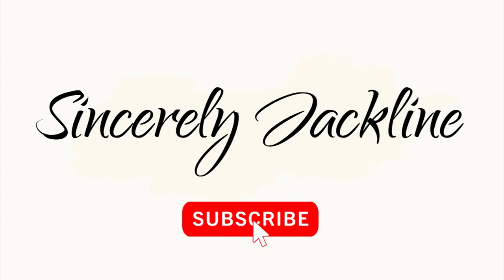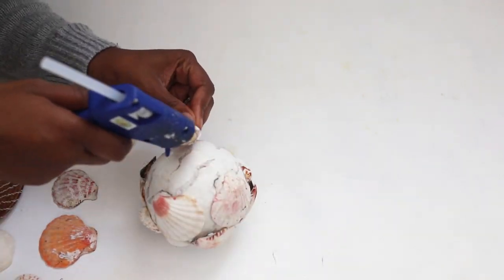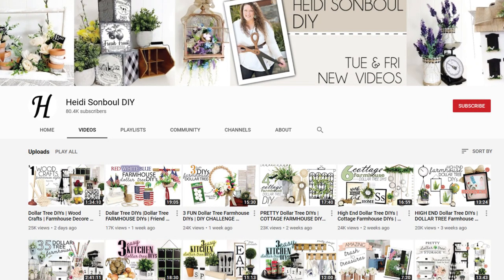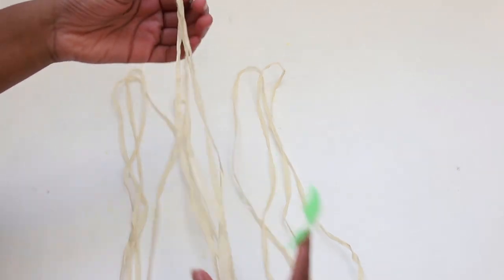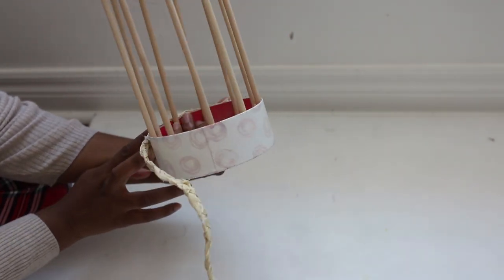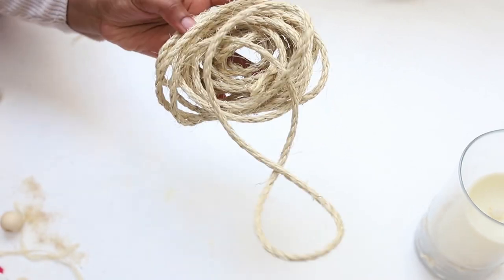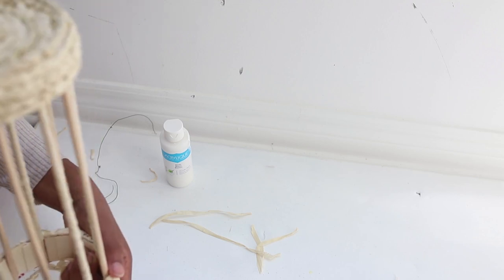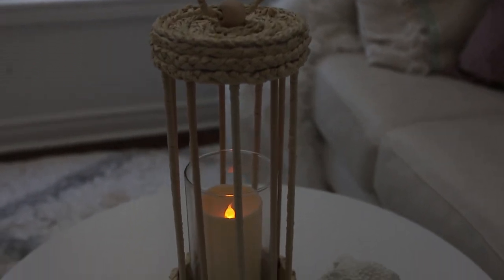Dollar Tree Coastal Decor DIY| Summer Decor (Collaboration)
Loving Dollar Tree DIYs? Here are 2 Dollar Tree Coastal Decor DIY home decor items that you will use and love. This video is in collaboration with Heidi Sonboul for her Summer  DIY Daily. Where every day she showcases a new channel. Thank you Heidi for having me.

Materials list:

DIY #1 Coastal Bowl fillers
Sea Shells- Dollar Tree
Ball or round object - I used an old bowl filler from Ikea and a Christmas ornament from the Dollar Tree

DIY #2 Coastal lantern
Adult sized Raffia Hula Skirt- Dollar Tree
Round gift box - Dollar Tree
1 Wood bead- Amazon
Popsicle stick- Dollar Tree
Sisal rope- Walmart
Glass Vase- Dollar Tree
LED Candle- Dollar Tree